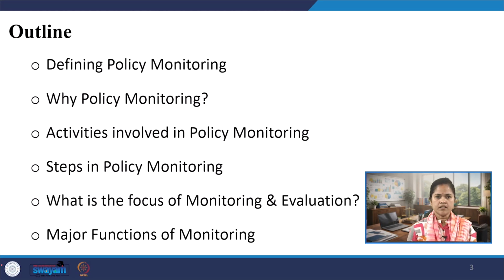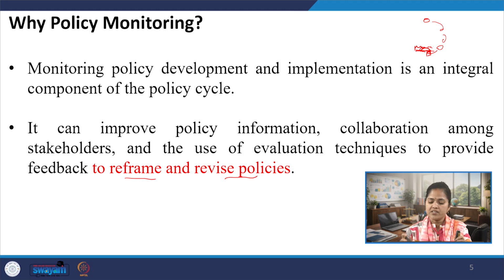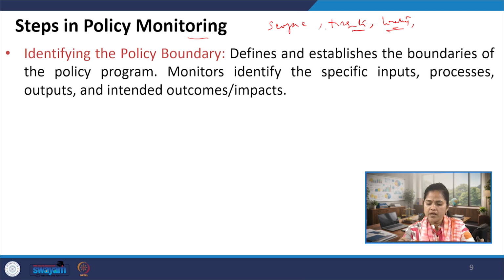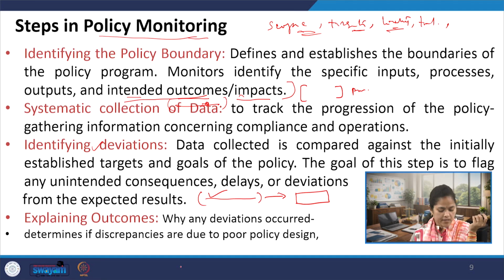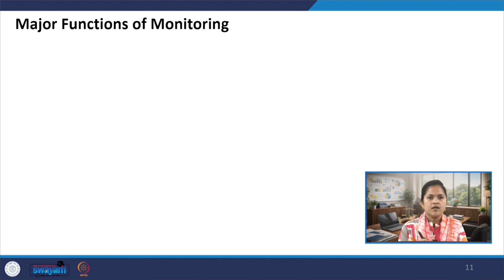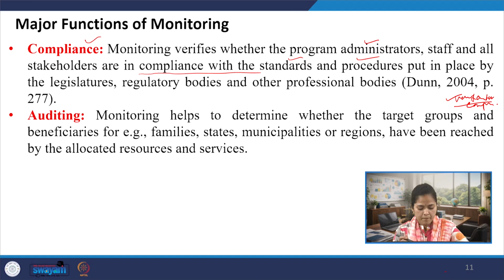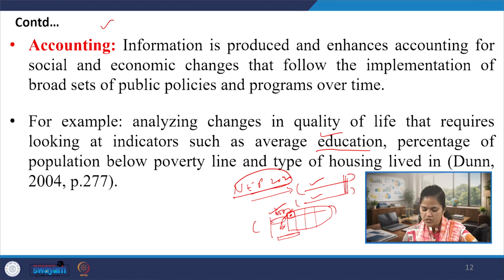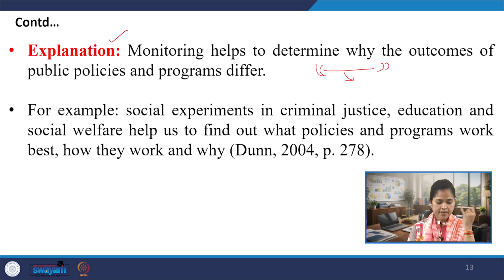LEC 17: Policy Monitoring - I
This lecture introduces the concept and significance of policy monitoring, outlines its key activities and implementation steps, and examines the focus of monitoring and evaluation along with the major functions of monitoring.